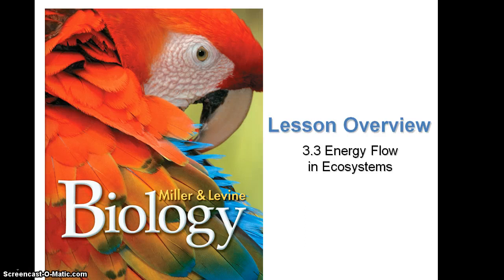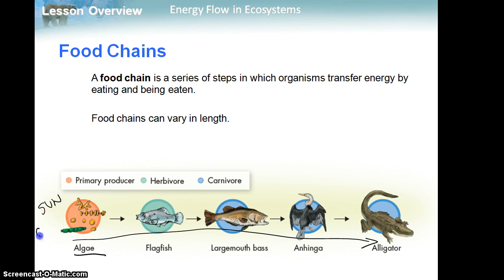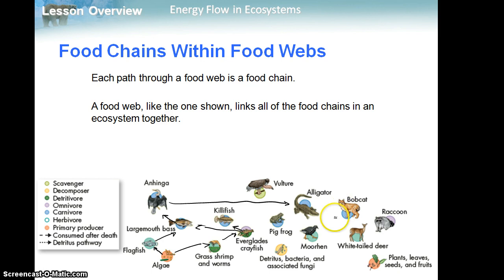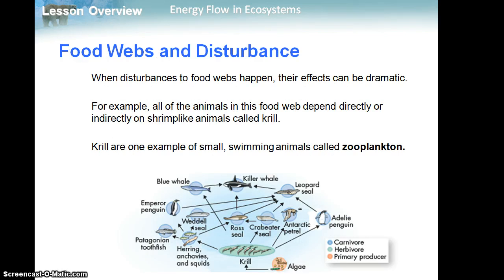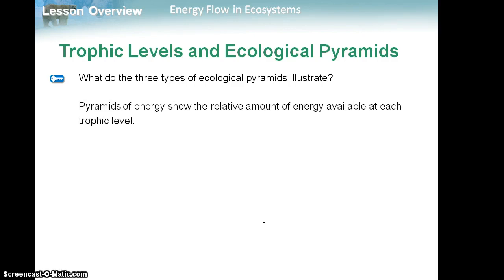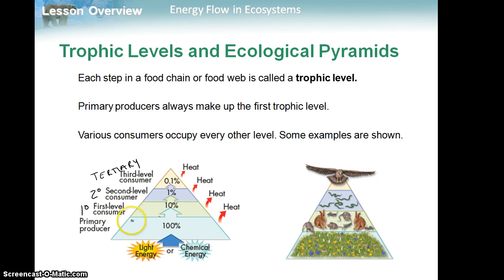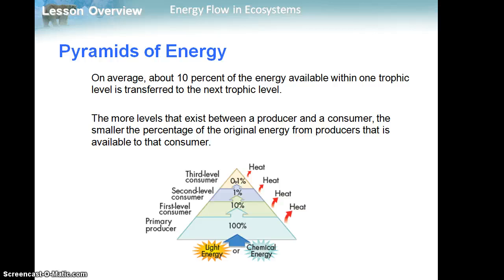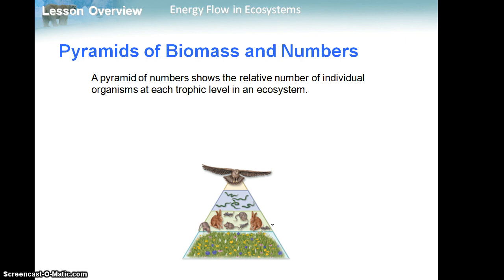Energy Flow in Ecosystems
Food chains, food webs, and ecological pyramids.